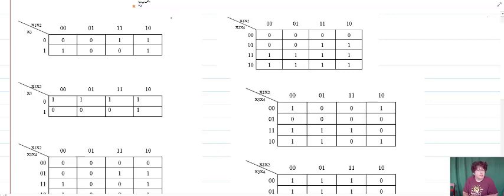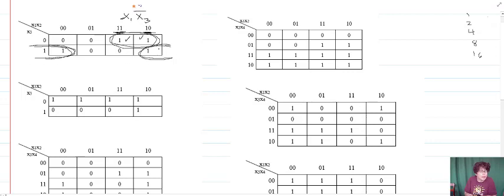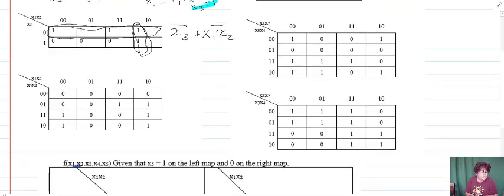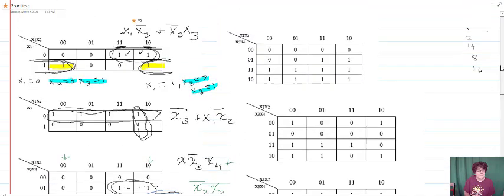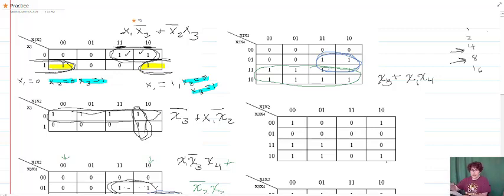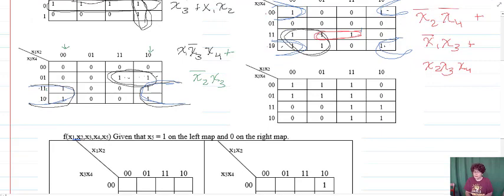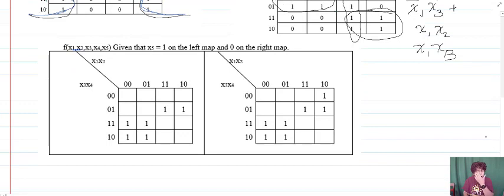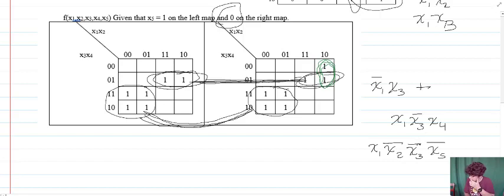Practice with Karnaugh Maps